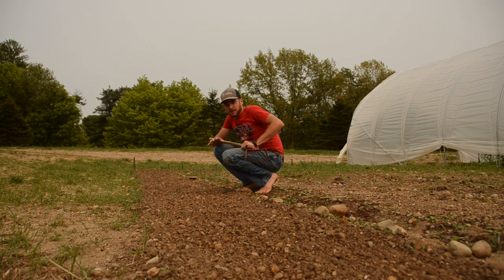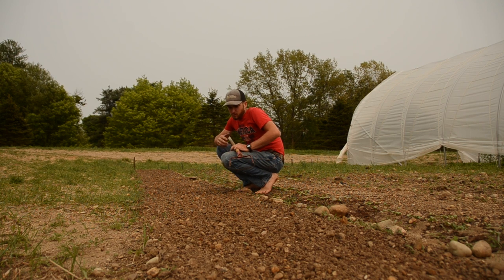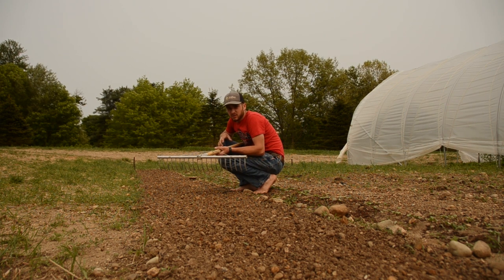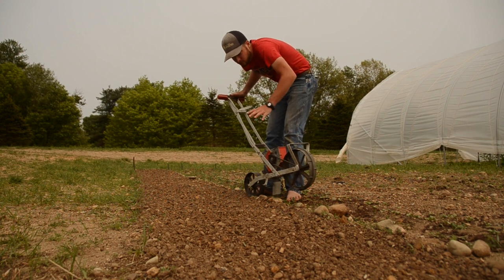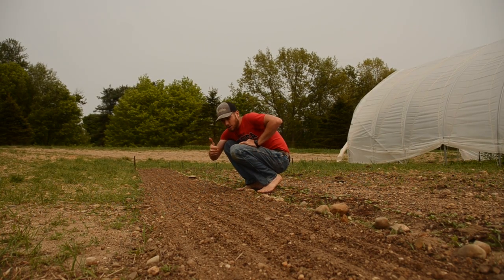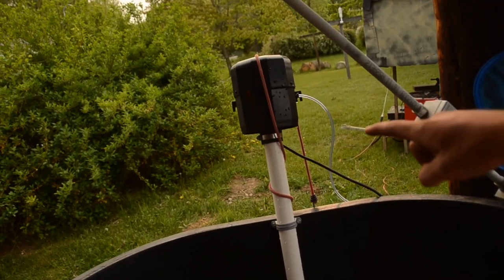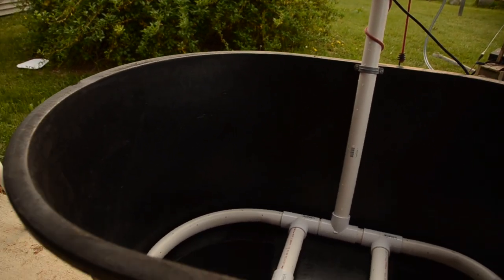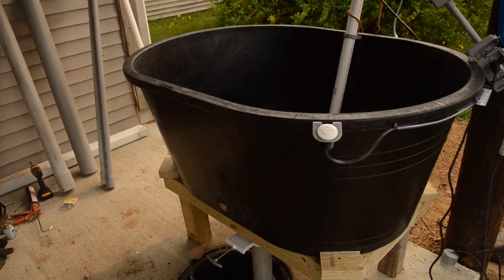How to plant arugula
the camera I use
the lens I use
the gorilla-pod I use
comment what you would like next week's video to be about.